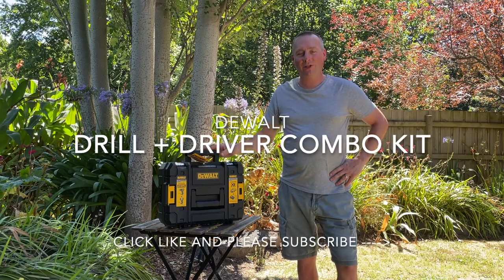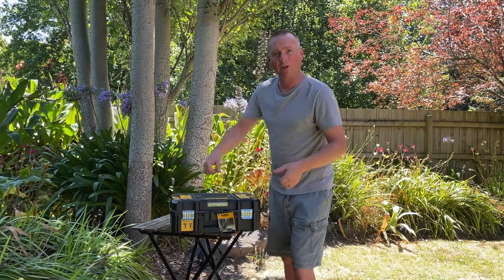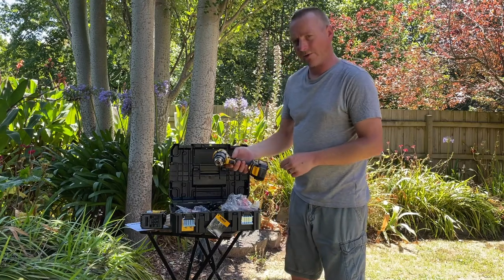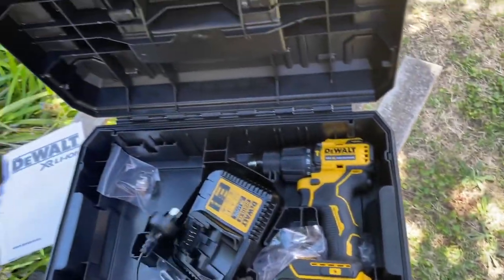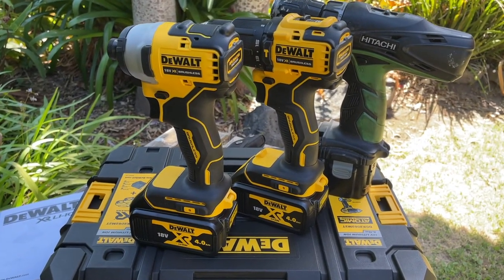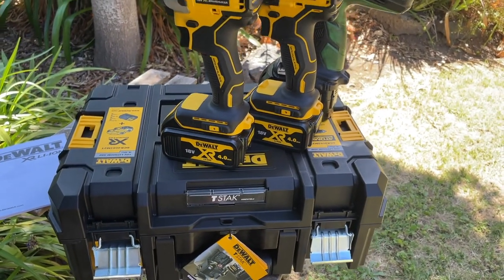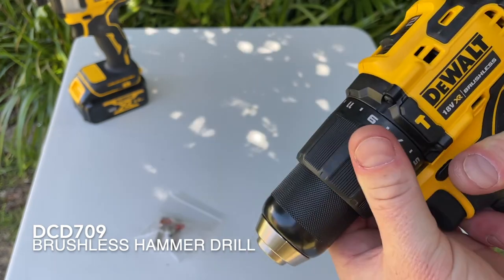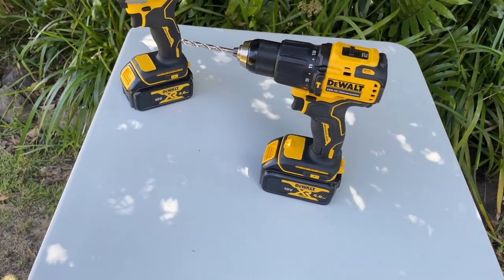DeWALT Impact Driver Hammer Drill Combo Unbox & Reveal 18V 4.0Ah XR Atomic Cordless -DCK2062M2T-XE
After 10 years or so (maybe even 15 ) my beloved Hitachi Cordless hammer drill from the UK finally died. I reckon the brushes have gone. So, good excuse to go shopping 😁
As usual I went round to all the Tool shops and had a good old touch and feel of many options.
I'm not too invested in the DeWALT brand but this package looked like a good set! Fitted in with my Chainsaw and came with 2 more batteries. I looked around for the best price and was off to Sydney tools but while I was in Bunnings saw this set with a flyer for a free LED torch. The branch I was in didn't have any stock, they checked for me (because they're so helpful at Bunnings) and I popped to the next town over to buy one...

Please note: This video is NOT intended as instructional or operational guide.
Power tools are VERY dangerous and must operated responsibly and SAFELY!

From the webpage:
The DeWALT 18V XR 4.0Ah Li-Ion Brushless Combo Kit is a convenient set with two power tools, two 18V XR 4.0Ah batteries, a multi voltage battery charger and a heavy duty case. The Dewalt 18V XR Brushless Compact Hammer Drill has an efficient brushless motor and a compact, lightweight design which makes it great for use in small spaces. The Dewalt Brushless 18V XR Impact Driver has an ergonomic slim body with a rubber over-mould for better control and comfort, and an 18V brushless motor. The included Dewalt 18V 4.0ah Li-ion Slide Batteries offer extended run time and optimised power, no memory effect and are compatible with all DEWALT XR Li-Ion 18V Tools. The Dewalt 10.8V - 18V XR Li-Ion Multi Voltage Battery Charger plugs directly to the wall and has a built-in diagnostics system with an LED indicator. Keep all tools safe and secure with the included tool box.

The hammer drill has a maximum wood drilling capacity of 38mm and metal and masonry drilling capacity of 13mm
The impact driver has a maximum torque of 170 Nm
Easily charge batteries with the included wall charger
The included 18V 4.0Ah batteries have a lightweight design and are compatible with all DEWALT XR Li-Ion 18V Tools
Hammer drill 0-600 / 0-2,000 RPM / 0-10,200 / 0-34,000 BPM
Hammer drill max drilling wood 38MM / metal and masonry 13MM
Impact driver 0-2800 RPM - 0-3200 IPM / 170Nm
Enhanced runtime
Intelligent switch protects both battery and tool
18V XR 4.0Ah batteries TStak Kitbox

Kit includes:
Dewalt DCD709 18V XR Brushless Compact Hammer Drill
Dewalt DCF809 Brushless 18V XR Impact Driver
Dewalt 18V 4.0ah Li-ion Slide batteries x2
Dewalt 10.8V - 18V XR Li-Ion Multi Voltage Battery Charger
TStak tool box

Video quality: Having video quality issues? Please check that your device and internet settings can support 4K and that YouTube video quality is set to 4K.